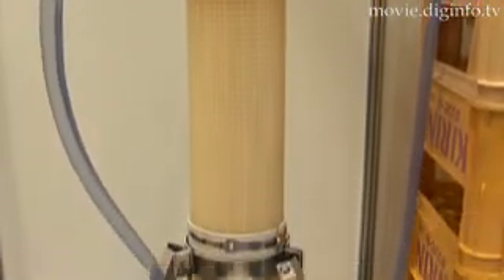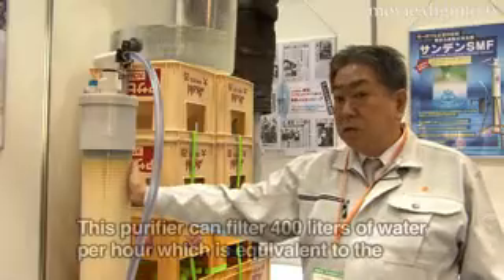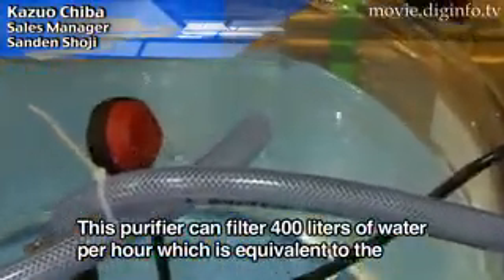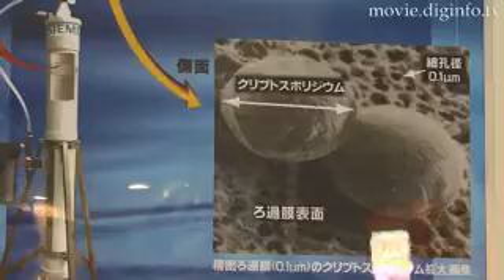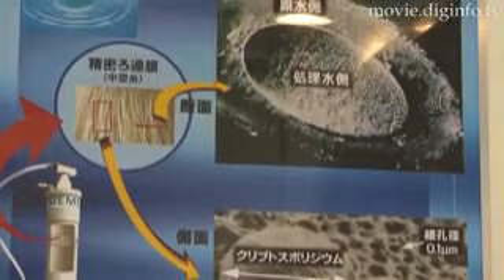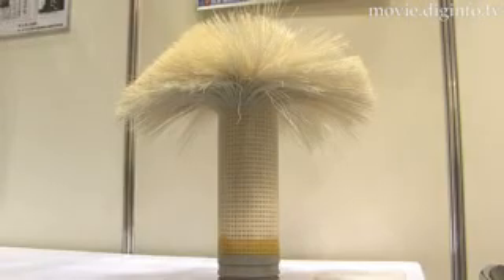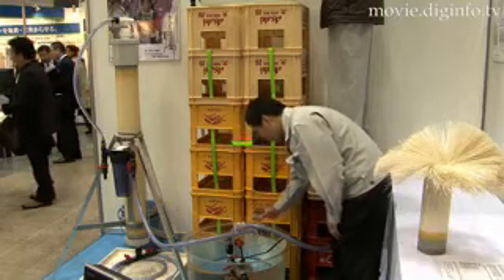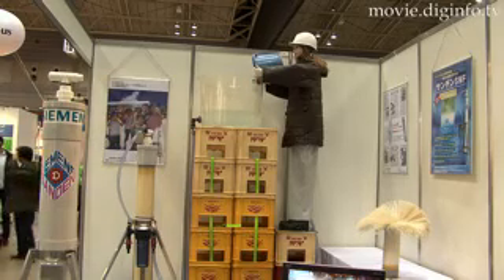Portable Water Purifier : DigInfo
Sanden SMF from Sanden Shoji is a portable  water purifier with a microfiltration membrane system that directly manufactures drinking water from swimming pools in emergency situations, such as a natural disaster.

The Sanden SMF water purifier is compact and light-weight, and since it does not require power, users can launch this machine easily and quickly in time of a disaster.

Backwashing of the purifier is easily done by hand  with long lasting medical cleansing  applied on the spot.

A synthetic plastic is inside the purifier. On the surface of each plastic membrane are miniscule pores which have a diameter of 0.1-micron.

In case of disasters, the purifier is useful for various situations as it can be set up on the pool sides in schools and hotels or it can be used to provide drinking water as part of an  assistant activities in the developing countries as well as in remote disaster areas where access to electric power is difficult.